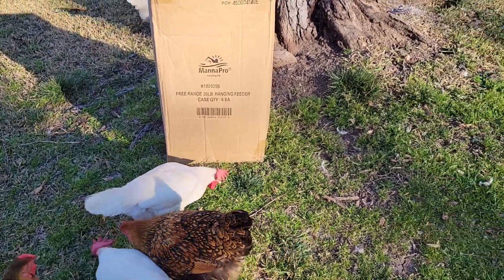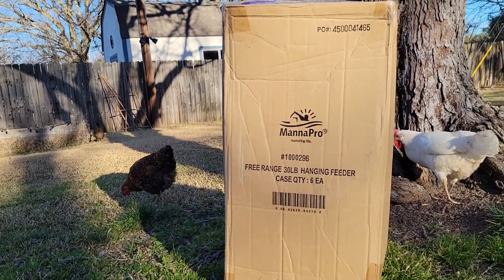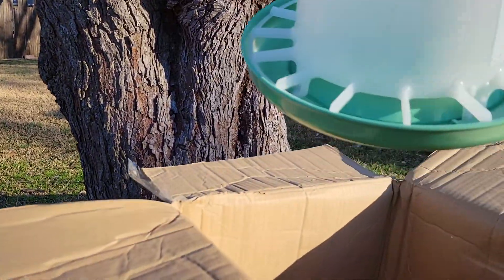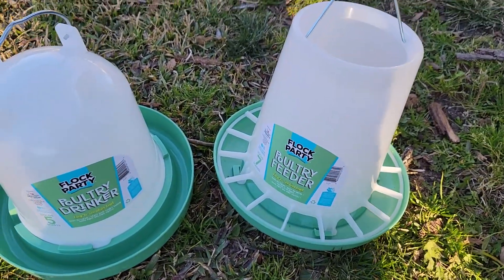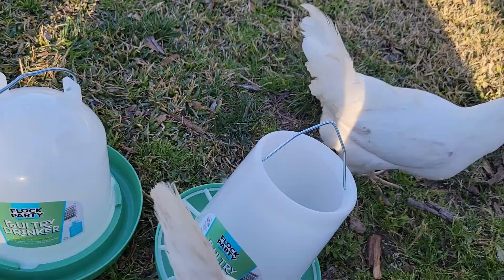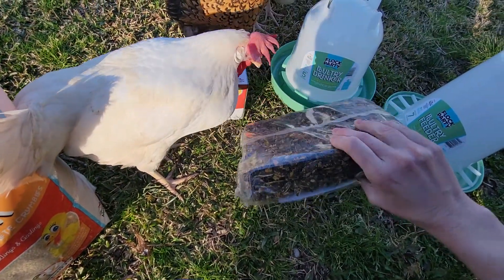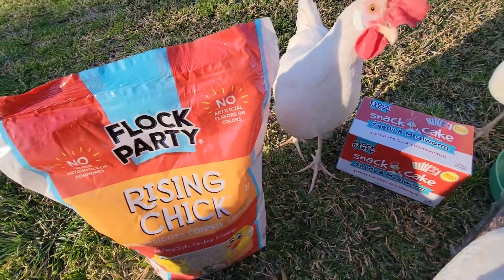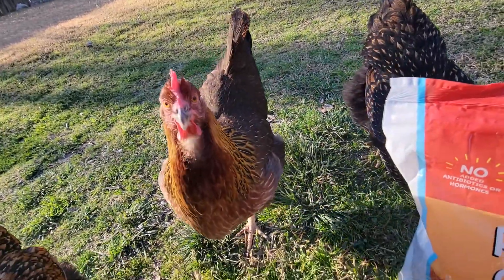Weekly Winner of MannaPro TSC Tractor Supply Flock Party Coop Spring Giveaway Unboxing! 2022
Hi all!

TSC Flock Party and Cutest Coop are hosting a 2022 giveaway on Instagram and... we were chosen as one of the weekly winners! I didn't expect to get a HUGE box of goodies! What an awesome surprise!

So, we opened it together with the chickens (as you know, they love surprises too!)

We hope you enjoy the unboxing and thank you again TSC Flock Party, Manna Pro, and Cutest Coop!

We encourage viewers to share their knowledge as we do.

*`*`*Attention book lovers: Do you enjoy reading about traveling to a new, fantastical world - full of adventure and mystery? On the hunt for a new book? Owner of this YouTube channel, Courtney, is also a published international best selling author of the young readers series, 'Moonlight Walkers.' Visit her website to learn more about her amazing books

Grab a copy of her book, 'Moonlight Walkers: Forbidden Lands' via Amazon (1st edition is going away, stay soon for the re-release!):